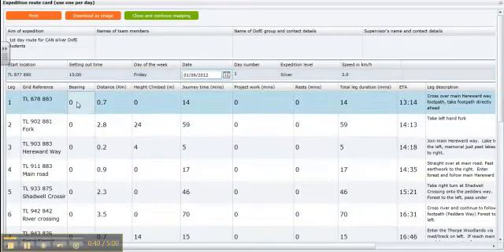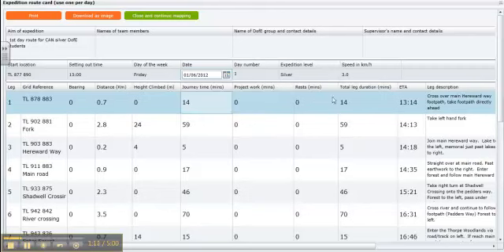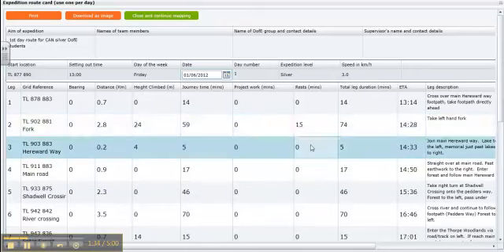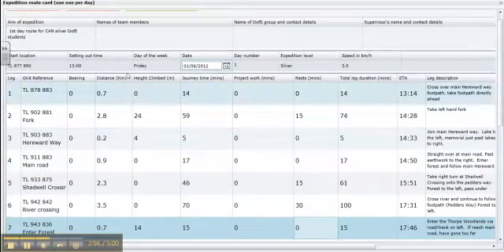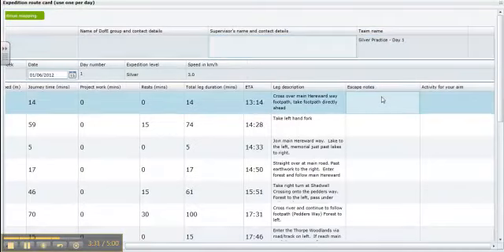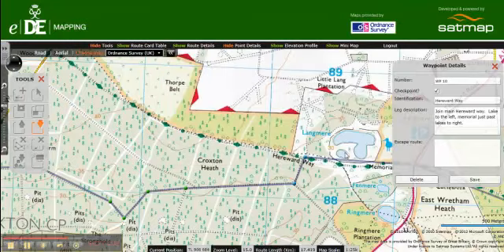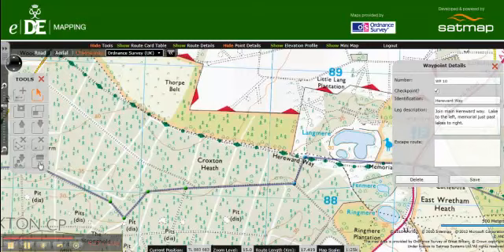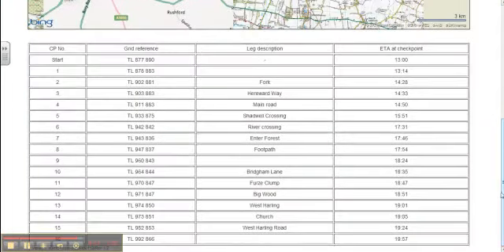Using Route Cards on Edofe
Video for CAN DofE students to show how to use route cards on EdofE